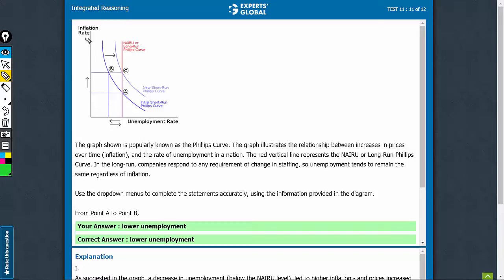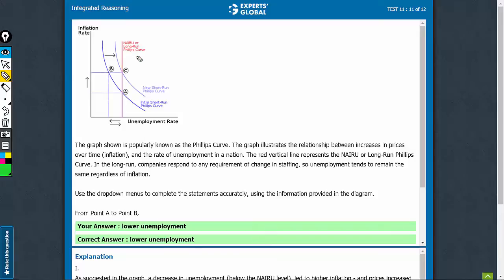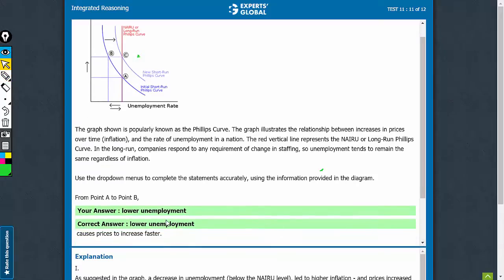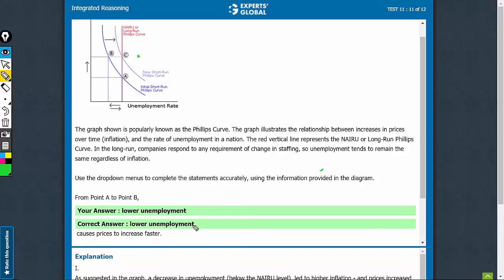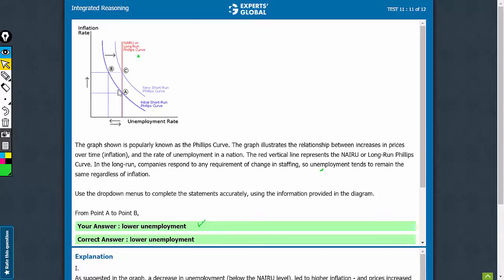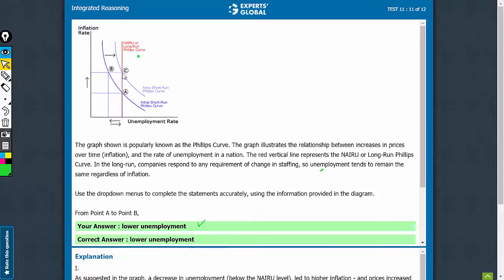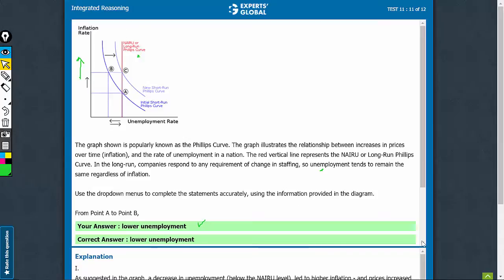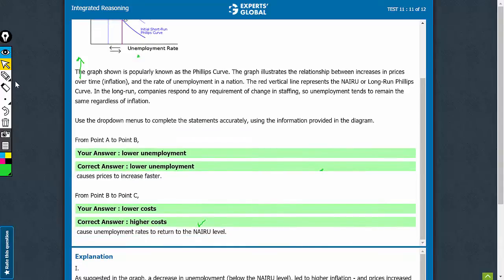The graph shown is popularly known as the Phillips Curve | Experts' Global GMAT Prep | ICIA8!